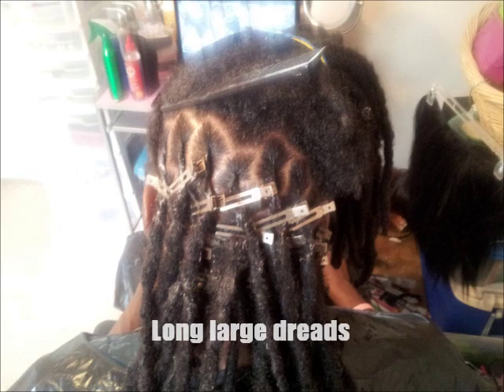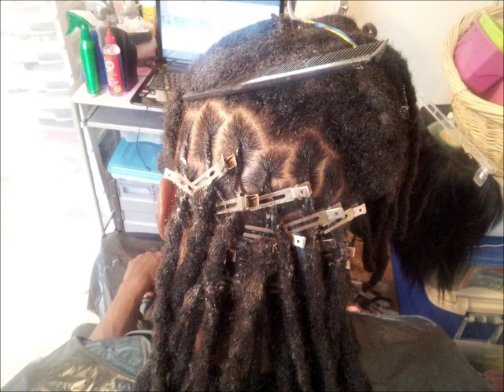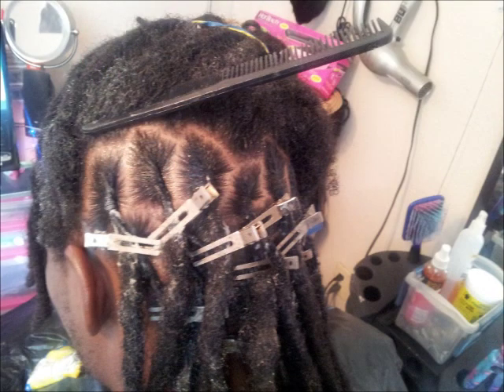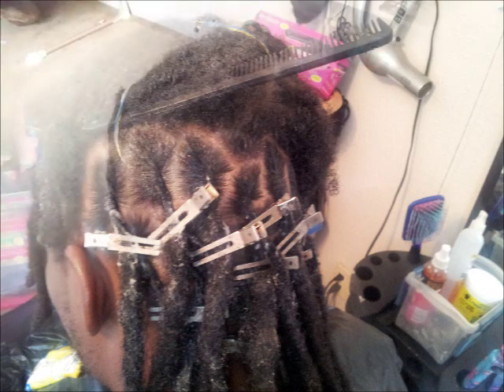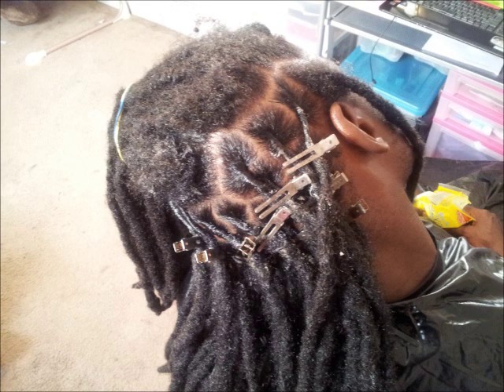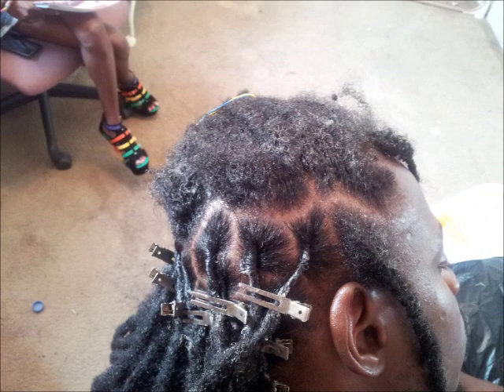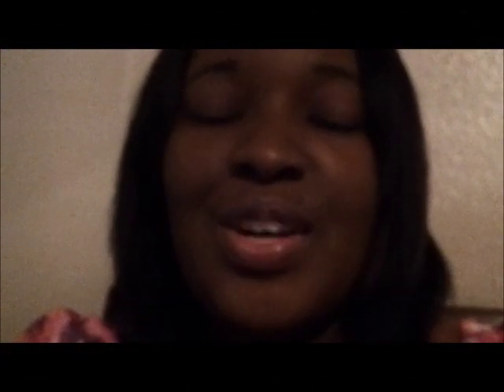How to retwist large dreads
If you would like to no how to re-twist dreads that are large. This will be a great video for you to view.Some of the products i used are, mane 'n tail, pump-it-up, and olive oil hair spray. Music by Shawty Blaze & L.C. of the Money Train.